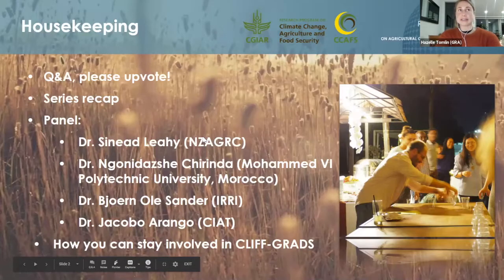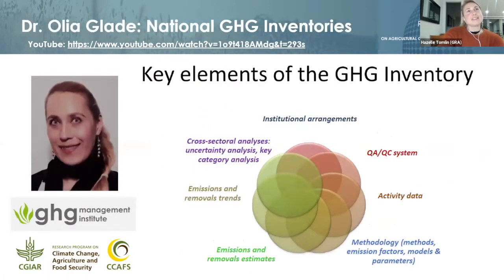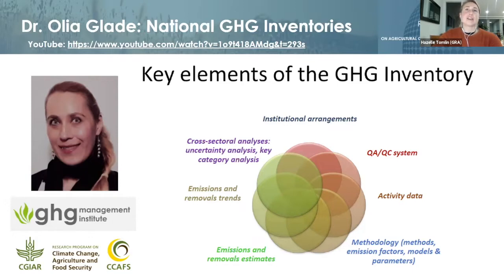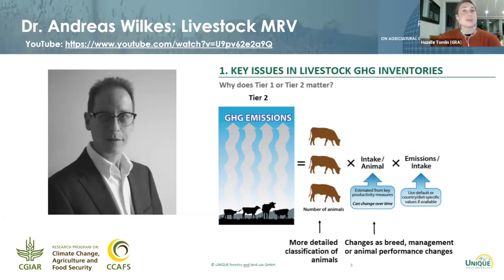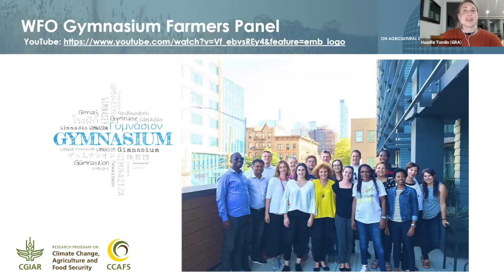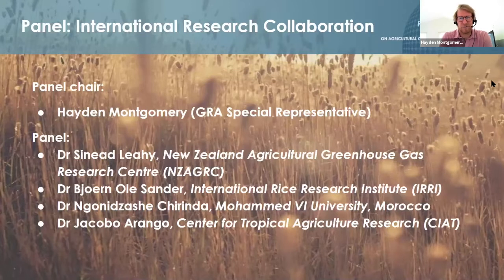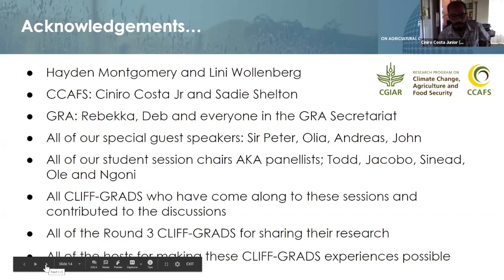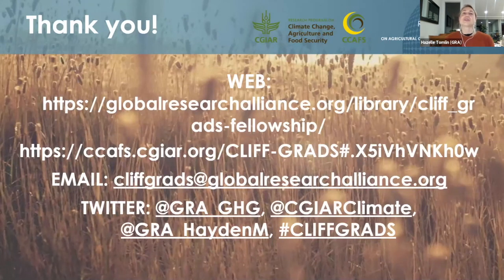CLIFF-GRADS Science Collaboration Series 2020 - Final Session and Future Collaboration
Featured Speakers:

Dr. Sinead Leahy, Senior Scientist,
New Zealand Agricultural Greenhouse Gas Research Centre (NZAGRC)
Dr. Ngonidzashe Chirinda, Soil and Climate Change Scientist, Mohammed VI Polytechnic University, Morocco
Dr. Bjoern Ole Sander, Senior Scientist and Climate Change Specialist, International Rice Research Institute
Dr. Jacobo Arango, Environmental Biologist at the Tropical Forages Program at CIAT

The 2020 CLIFF-GRADS Science Collaboration Series was developed to facilitate technical capability building, knowledge transfer and international collaboration for the CLIFF-GRADS Alumni. Particularly for the Round 3 CLIFF-GRADS whose research stays have been delayed due to the global Covid-19 Pandemic.

In addition to a series of special sessions with guest speakers, these webinars provide a platform for the Round 3 students to present their PhD research and research questions to their CLIFF-GRADS peers. Through establishing research connections, the CLIFF- GRADS Alumni network can connect internationally and across research institutes.